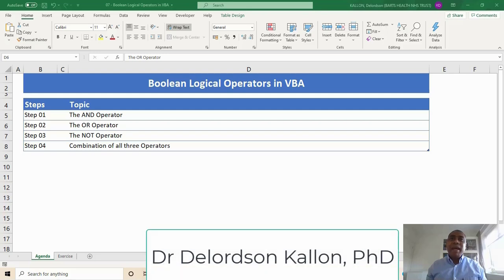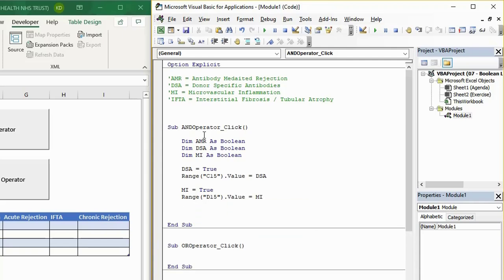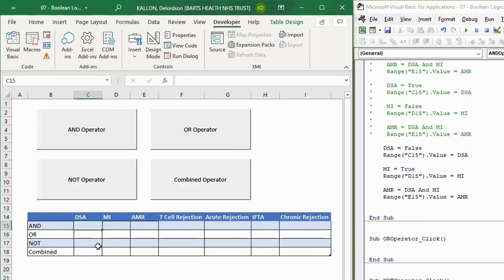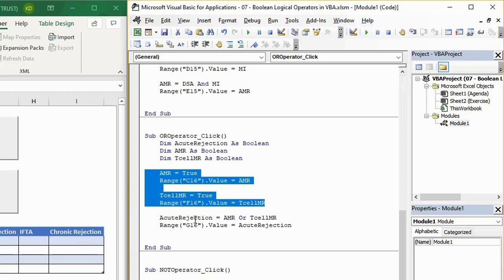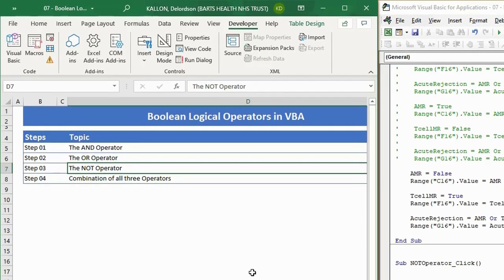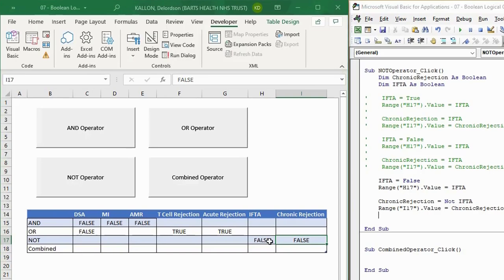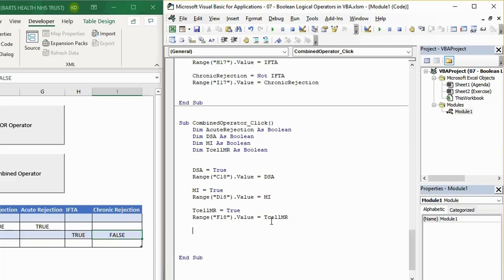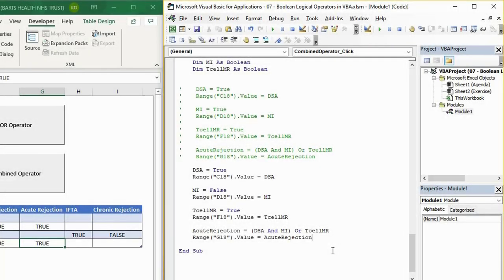07 How to use Boolean Logic in Excel VBA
How to use Boolean Logic in Excel VBA